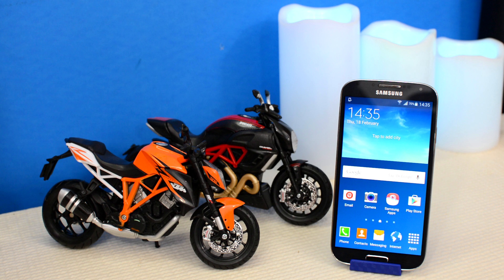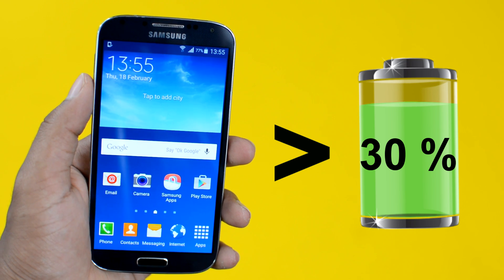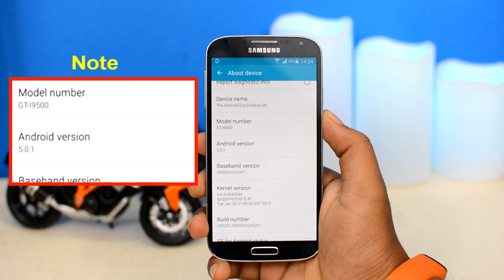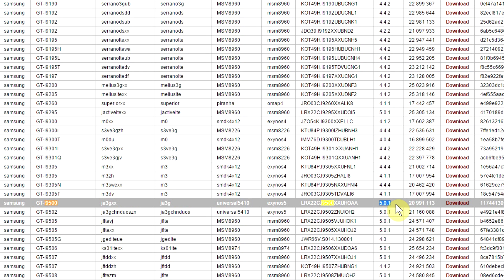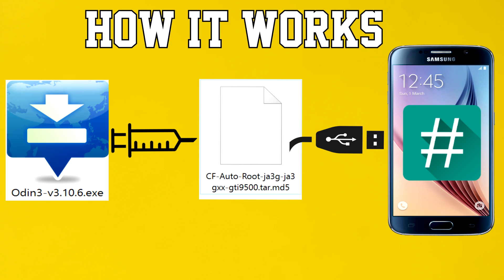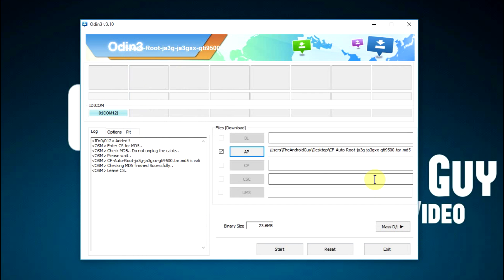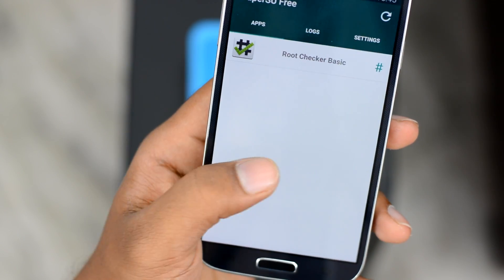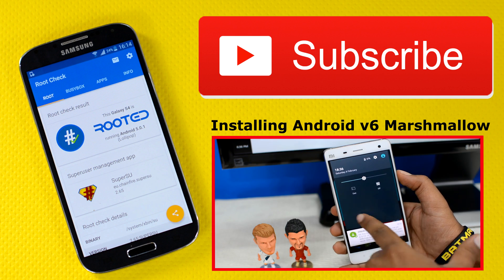How To Root Any Samsung Phone || Complete Guide (2020 WORKS)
Want To Safetly Root Your Samsung Phone Or Tablet? You Came to the right place || Tested and Working As Of 2018

NOTE-Make sure that your samsung device has an Un-locked bootloader.Most samsung phones are unlocked,Only a small percentage of samsung phones has locked bootloaders. Just pop a different carrier SIM and make sure it works, If different sims work then your device has an unlocked bootloader.If Not Then Dont Try this method.However Samsung devices that comes with a locked bootloader aren't listed as rooting those are like playing with a Angry Snake

For Windows Users ODIN Comes In The Root Package (Link Above)

Any Questions?

Took me 6 hours to record,edit,dub and upload this video

The Easiest Way To Root Any Android Device Without A Computer

Have a nice day
The Android Guy